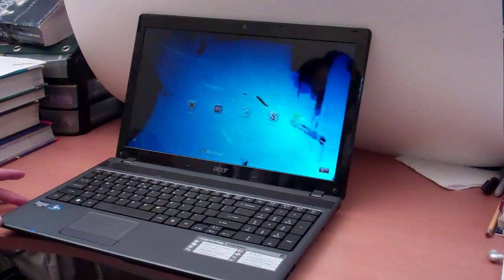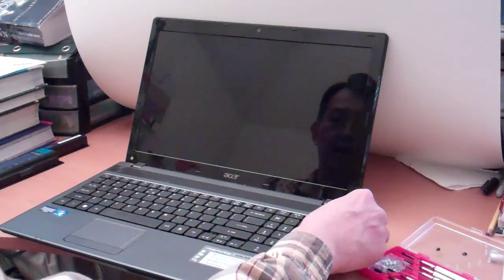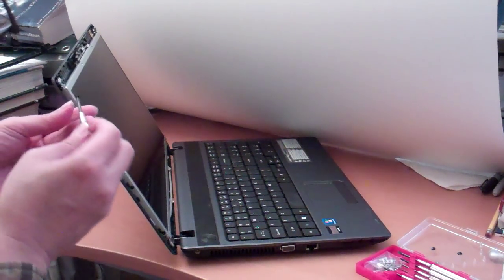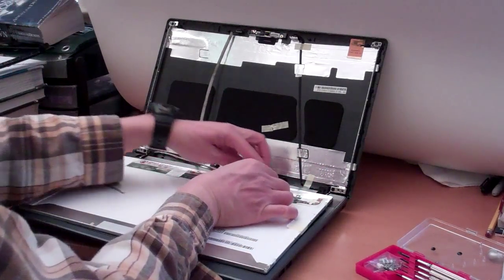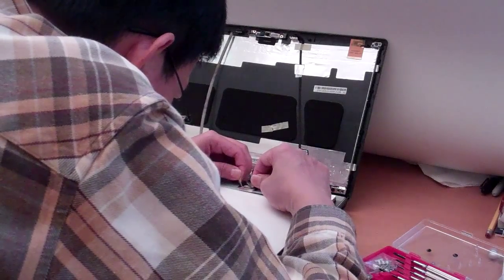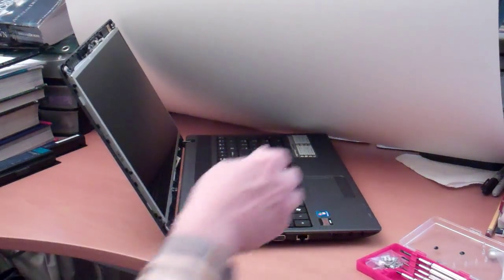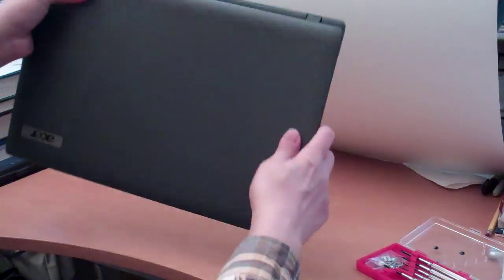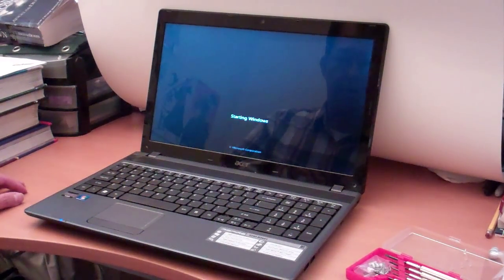Laptop screen replacement / How to replace laptop screen Acer ASPIRE 5250-BZ641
Instruction on how to replace laptop screen for Acer ASPIRE 5250-BZ641